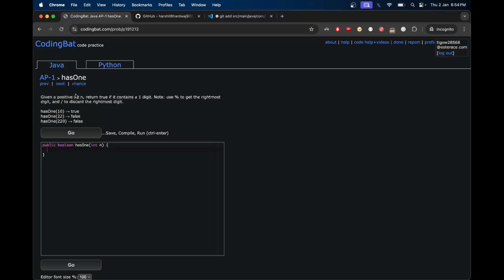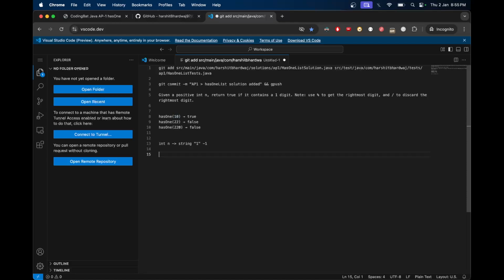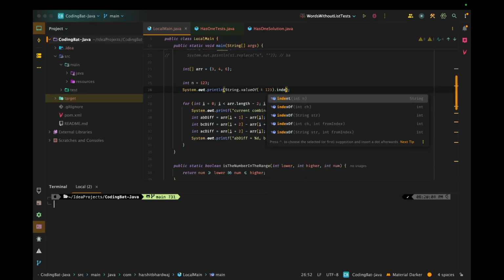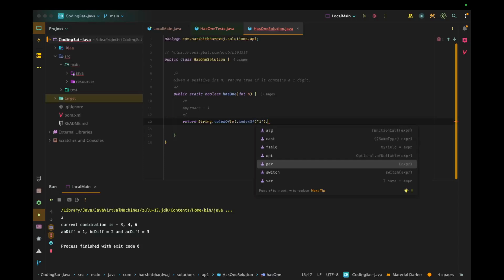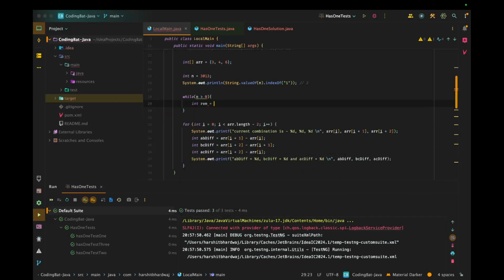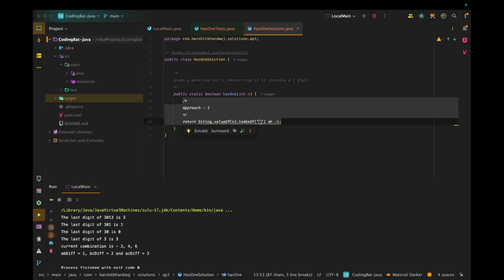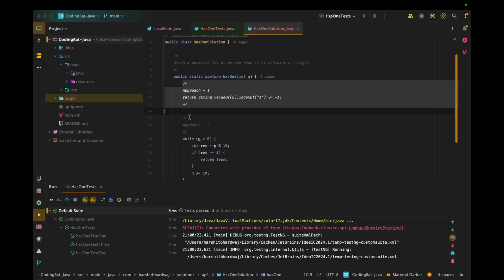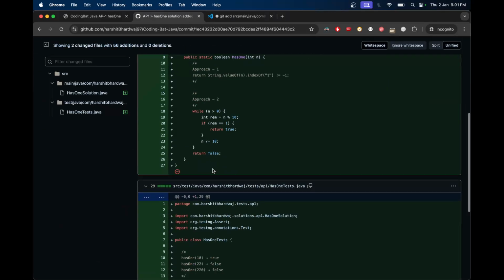CodingBat Java | AP-1 Section | hasOne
In this video, I have solved "hasOne" problem of AP-1 section of Coding Bat Java.